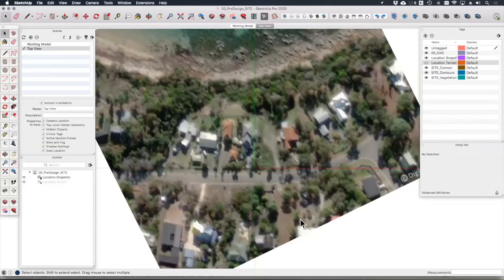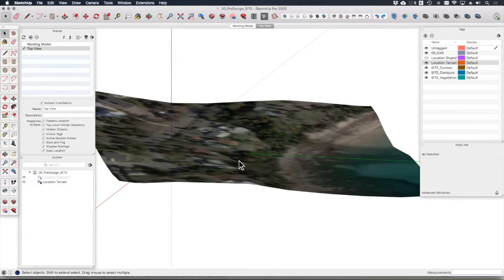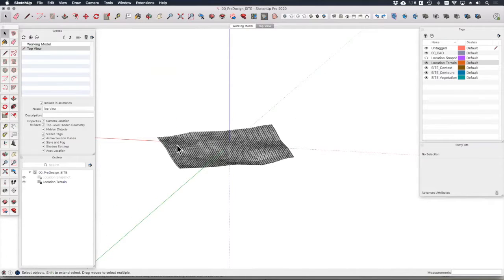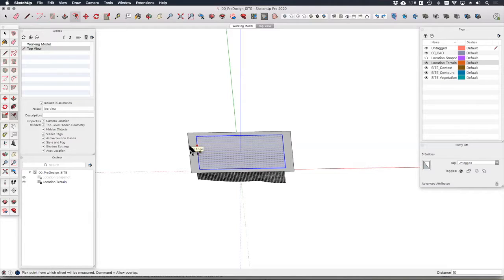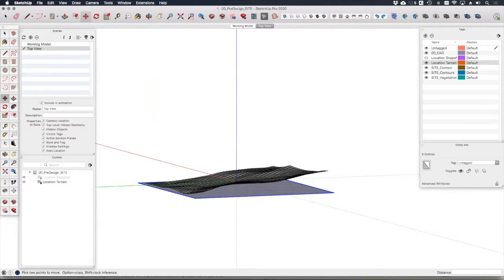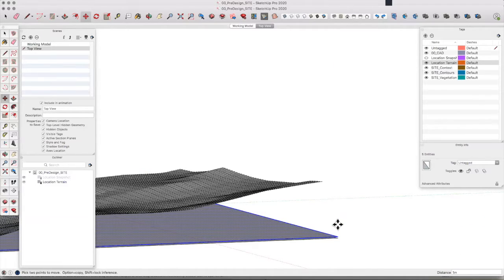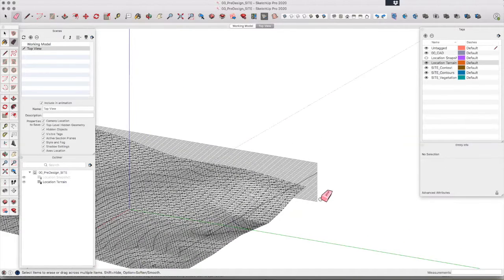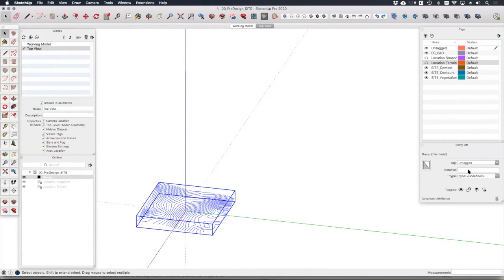How to Generate Contour Lines From SketchUp Terrain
Use the GeoLocate Terrain to quickly and accurately produce contour lines on your models and your Site Plan Drawings.